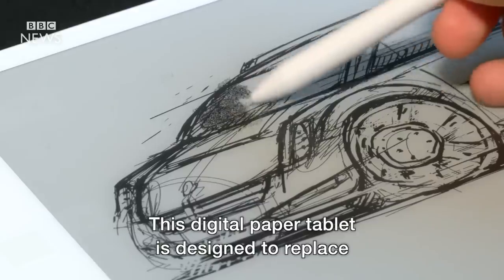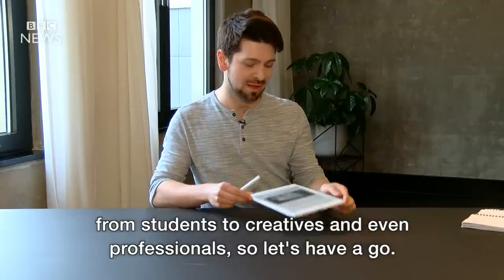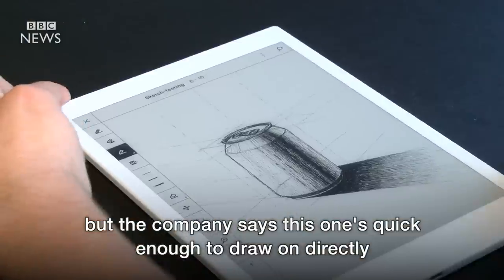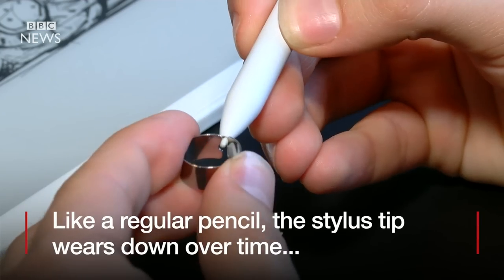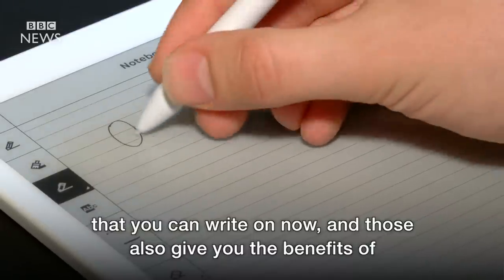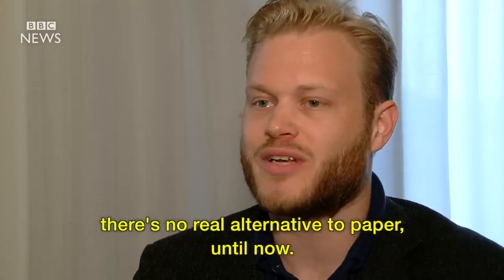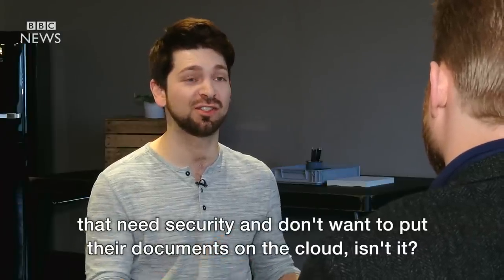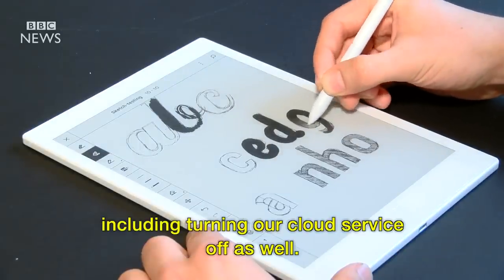Digital notepad 'feels like real paper' - BBC News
A Norwegian start-up is developing a digital paper tablet it hopes will appeal to "paper people". The device - called ReMarkable - can be written on using a stylus and is textured to feel like real paper. The BBC's Chris Foxx asked the company's Magnus Wanberg why people choose his device over a fully-featured tablet computer.